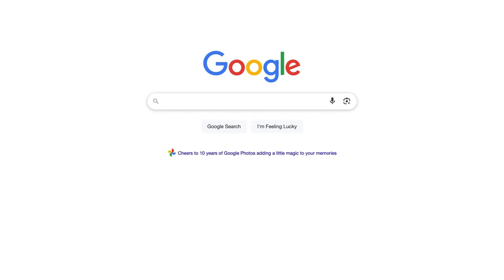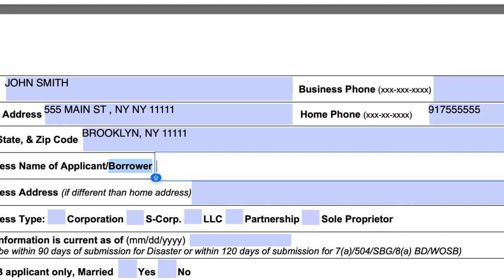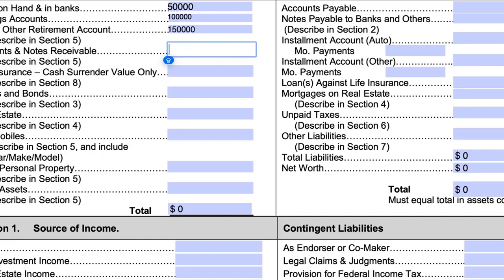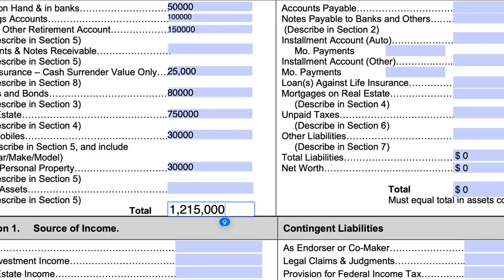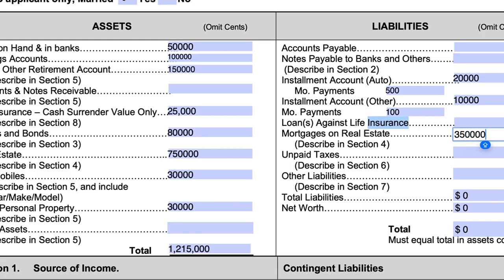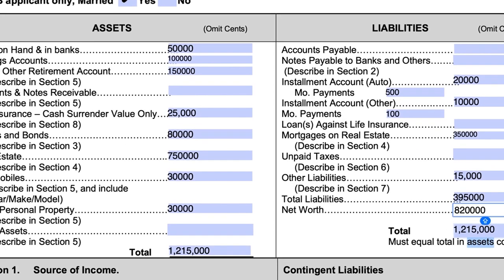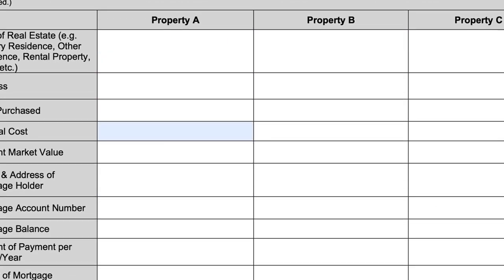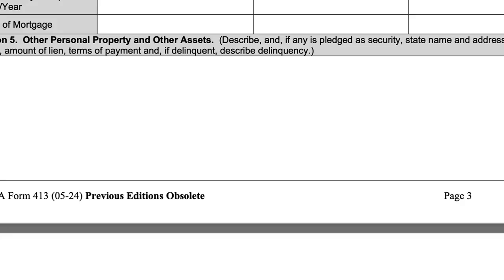How to fill out a Personal Financial Statement(PFS): Step By Step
In this video, I’ll walk you through how to fill out a Personal Financial Statement (PFS) — step by step. Whether you're applying for a small business loan, an SBA loan, or simply organizing your finances, this guide will help you accurately complete your personal financial statement.
A PFS is a vital document used by banks, lenders, and investors to assess your financial position. It includes details about your assets, liabilities, income, and expenses. Understanding how to complete this form correctly can be the difference between getting approved or denied for funding.
🔍 What You'll Learn in This Video:
• What is a Personal Financial Statement?
• Why lenders require a PFS
• Step-by-step breakdown of each section (Assets, Liabilities, Income, Expenses)
• How to calculate your net worth
• Tips for filling out a PFS for SBA loans or real estate investing
This video is perfect for:
✔️ Entrepreneurs
✔️ Anyone applying for a loan or building financial literacy
📌 Key Terms Covered:
• Net Worth Statement
• SBA PFS Form
• Personal Balance Sheet
• Asset and Liability Report
• Financial Statement for Loan Applications
💬 Have questions about your personal financial statement? Drop them in the comments below and I’ll answer them!